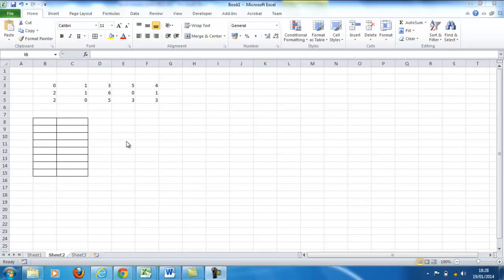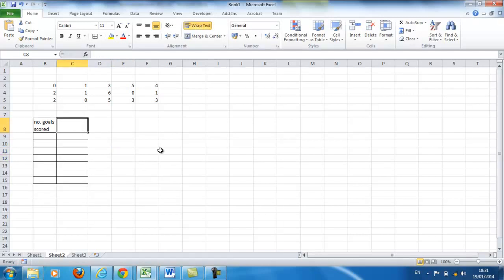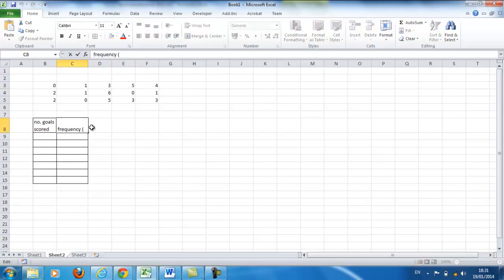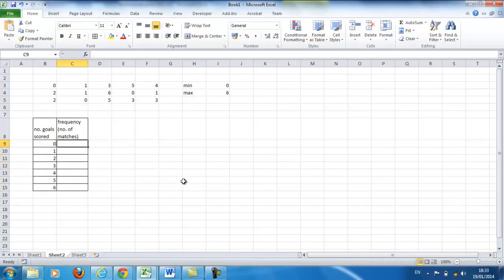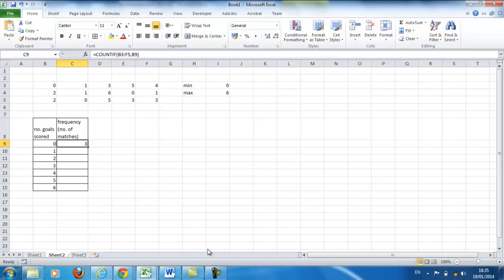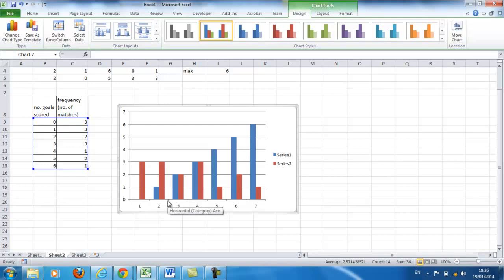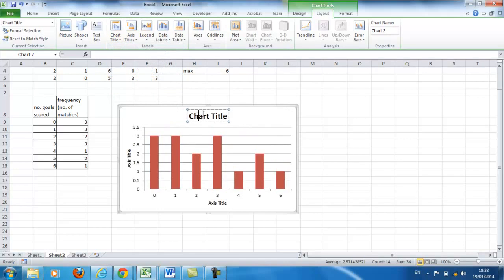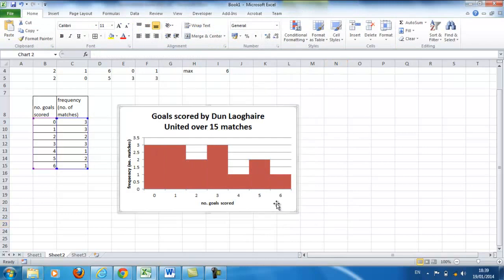Computer Modelling 1 Excel sample exam paper Question 3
IADT Catherine Noonan